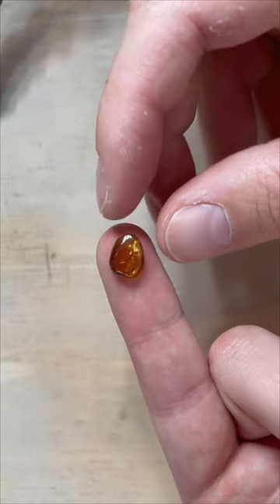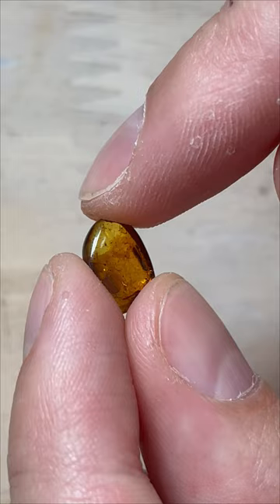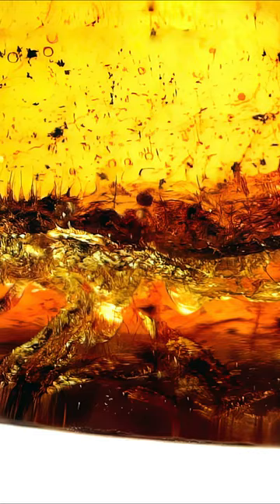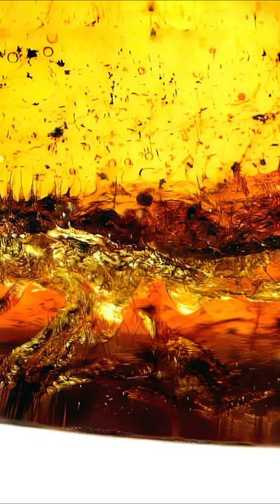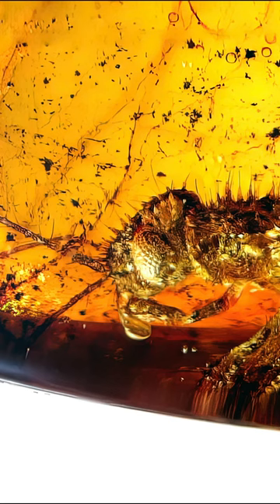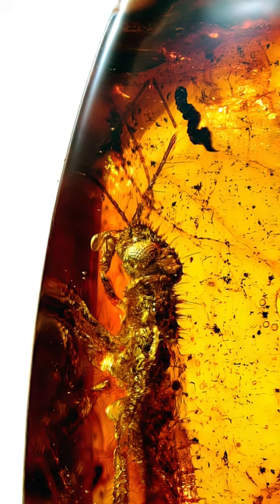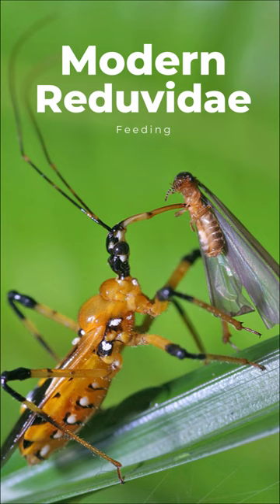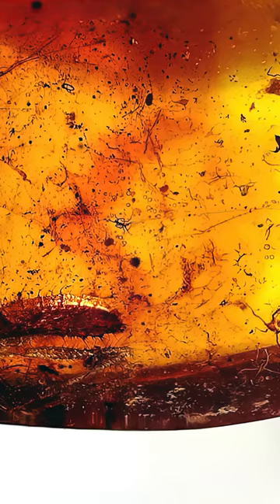Amazing Reduvidae assasin bug in amber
Rare unidentified spiecies of reduvidae assain bug in cretaceous piece of burmite amber. Its insanely preserved unique piece measuring only 3mm in body size, but with long deadly proboscis visible and spiky body.